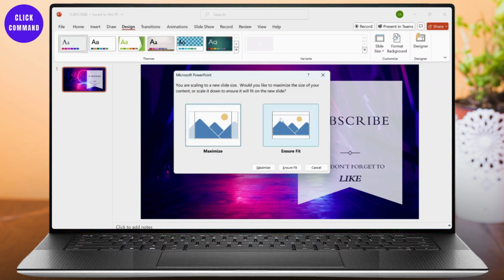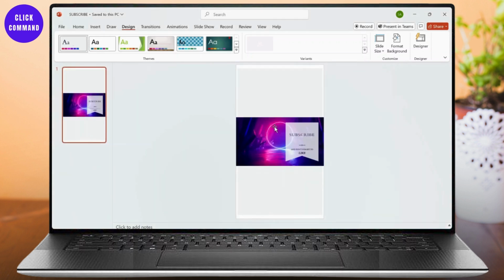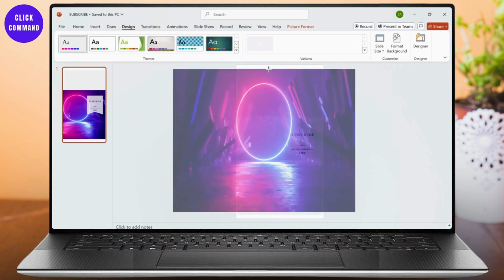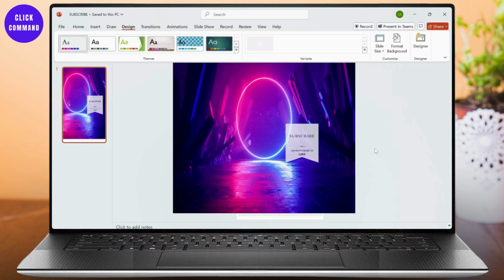How to Change From Landscape to Portrait in PowerPoint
Learn how to easily change your PowerPoint slides from landscape to portrait in this step-by-step tutorial. Whether you're working with a presentation in PowerPoint 2016 or a newer version, this guide will show you how to adjust the slide orientation quickly.

In this video, you’ll discover how to change slide orientation in PowerPoint and how to switch from landscape to portrait for a more customized layout. This is a perfect solution if you're looking to adjust slide size for printing or a unique presentation design.

Timestamps:
0:00 Introduction
0:20 Step 1: Accessing Slide Setup
0:45 Step 2: Changing the Slide Orientation
1:10 Step 3: Adjusting Slide Size for Portrait Mode